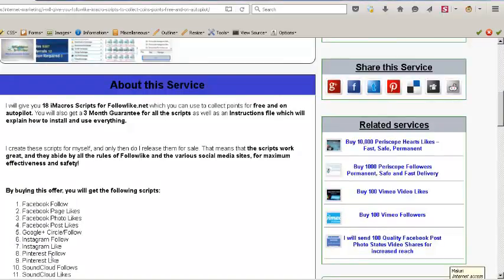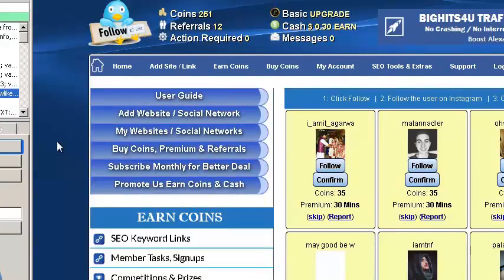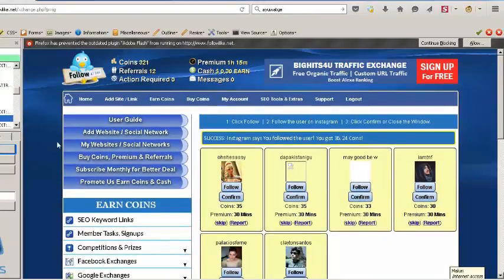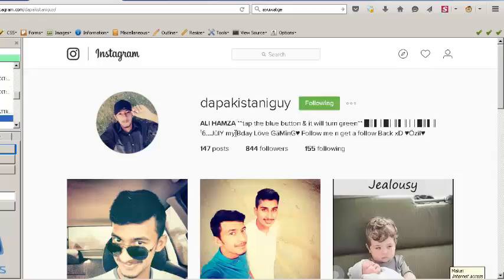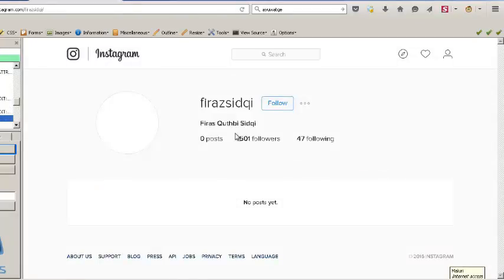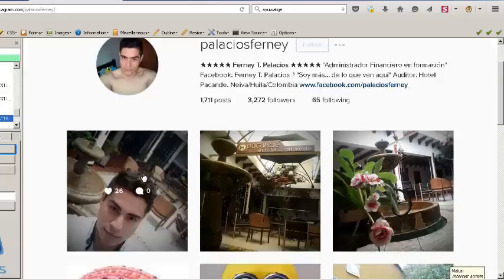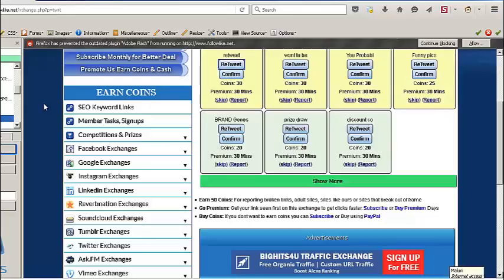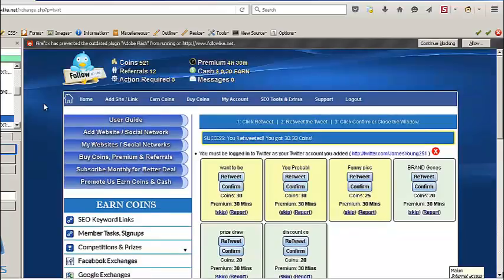Get Followlike.net iMacro Automation Bots - Gather Coins on Autopilot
Followlike.net iMacros for collecting coins/points on autopilot.

You will receive a full pack of iMacro scripts, and a 6 months guarantee for them all, and an Instructions file showing you how to install and use the iMacro Firefox addon and the scripts.

Followlike.net is a site that's well worth it in this social media game. They have A Lot of categories to choose from, and they have very good amounts of traffic.